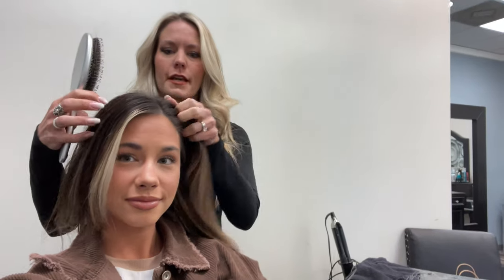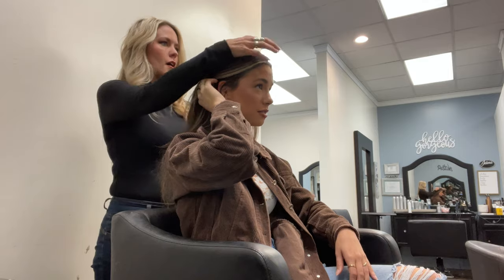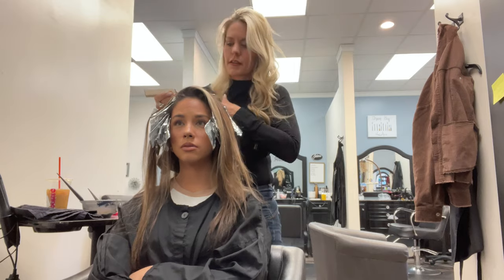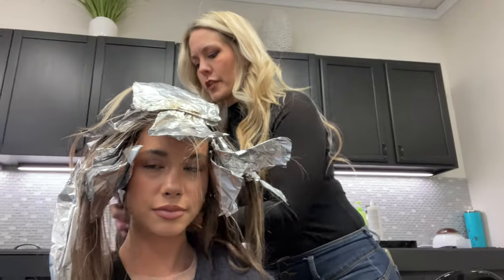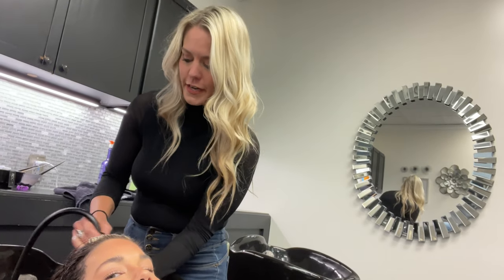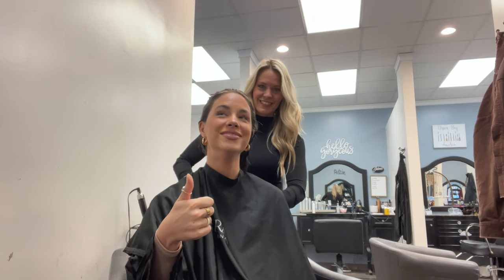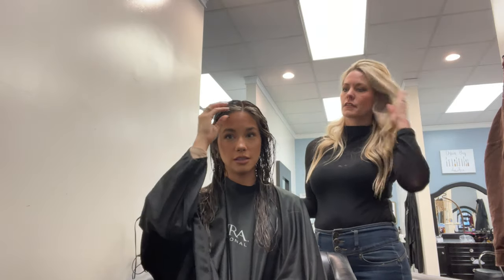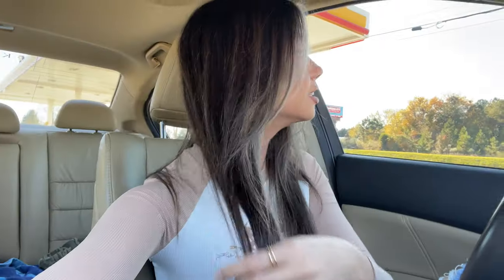COME TO THE HAIR SALON WITH ME! (ft. color wow products:))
Hi besties welcome to vlogmas day 4 :))

Today I've teamed up with Color Wow Hair to giveaway $200 worth of Color Wow products!
Products include: Dream coat, shampoo, conditioner, Xtra Large Bombshell Volumizer, Style on Steroids Texturizing Spray & the Money Masque !!!
2. follow me ( @inatalieking ) & @ColorWowHair on instagram
3. comment your go to hair product on this video & my giveaway pic on Insta

winner will be announced on 12/26/2021 **